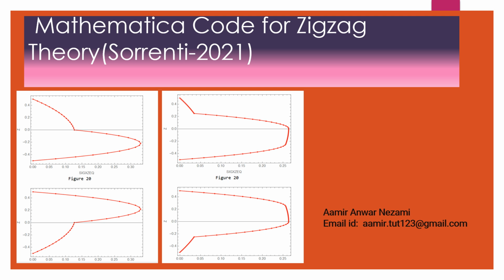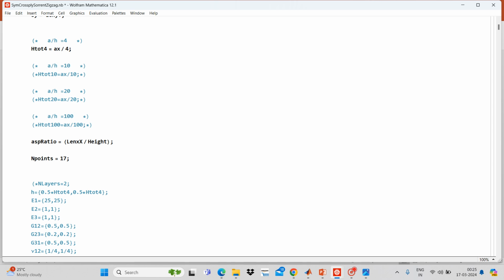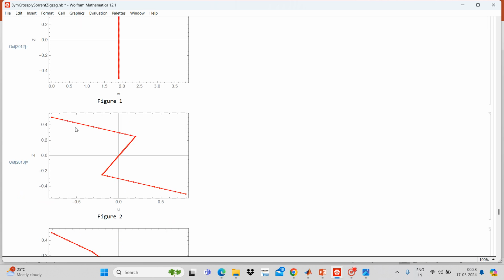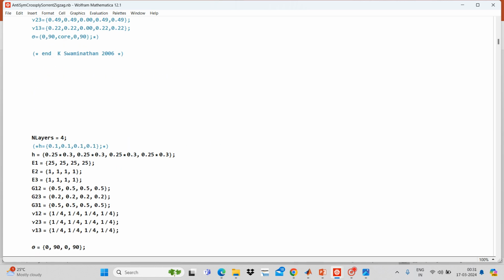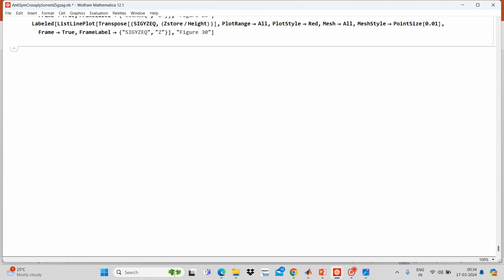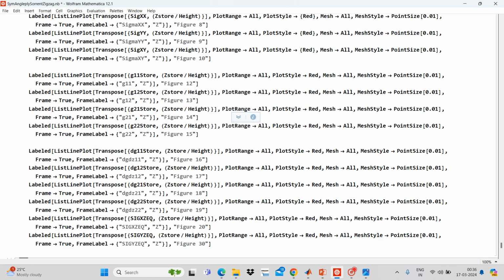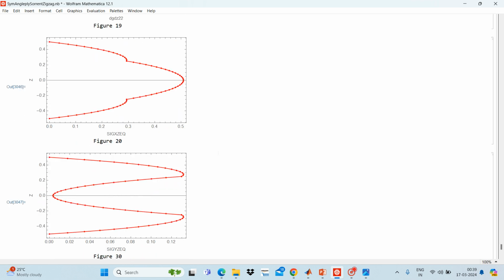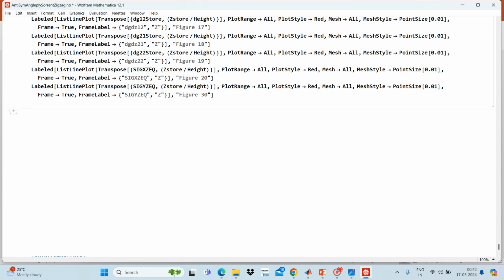Mathematica Code for zigzag Theory having All four lamination Schemes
In this video, Mathematica code is written and shown for zigzag Theory having All four lamination Schemes. The results are shown and explained for the symmetric case and anti-symmetric case.